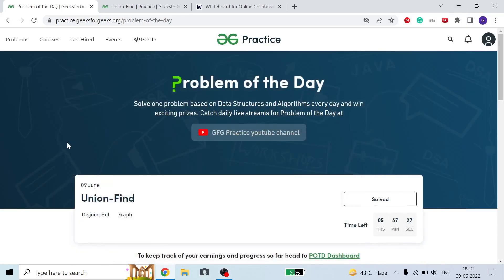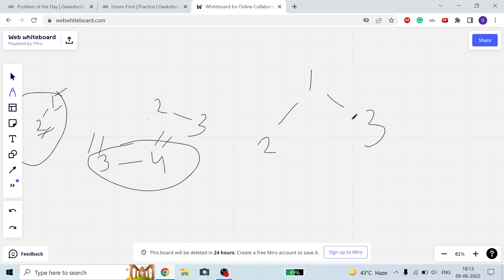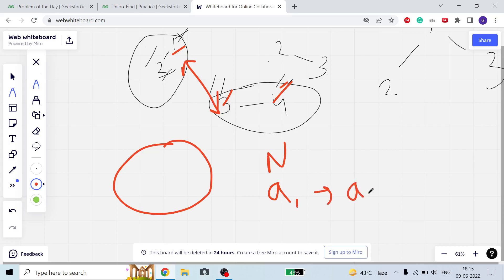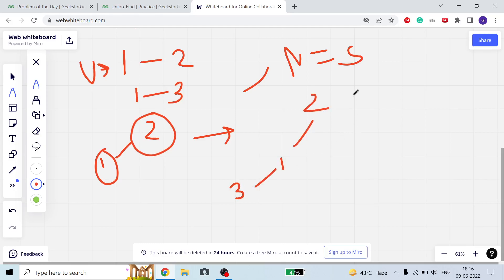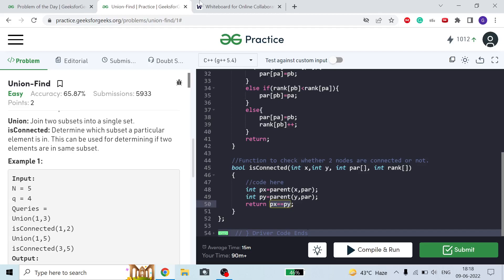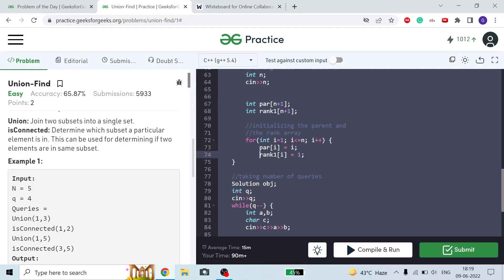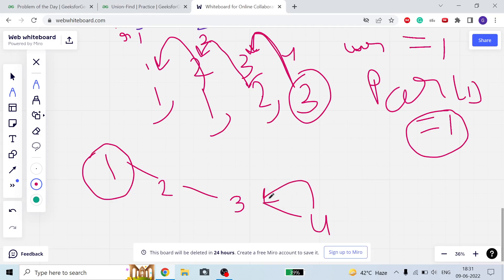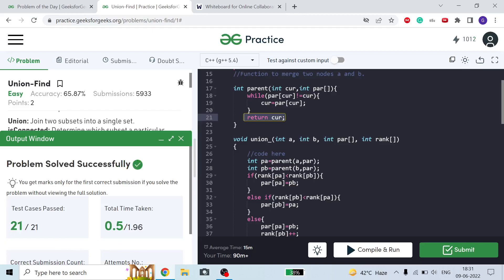Union-Find | GFG | Explain with Examples | C++ | GFG PotD 09-06-2022